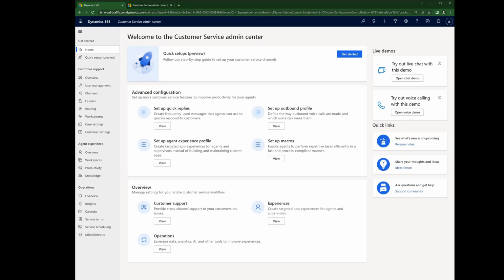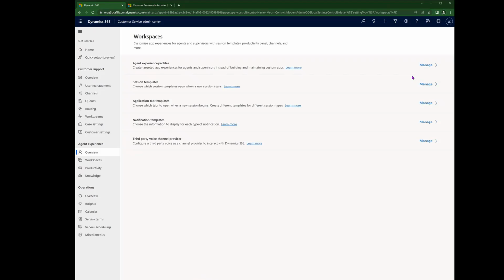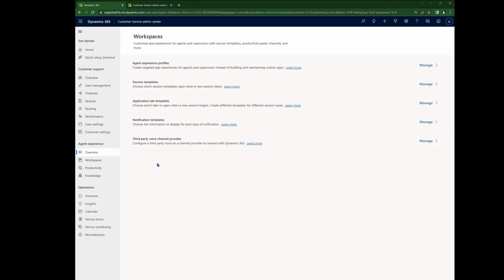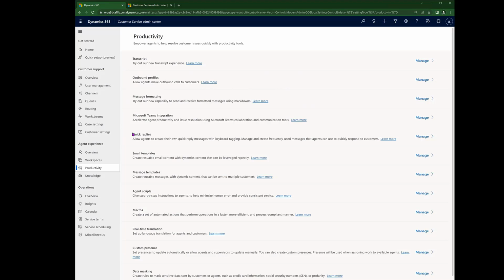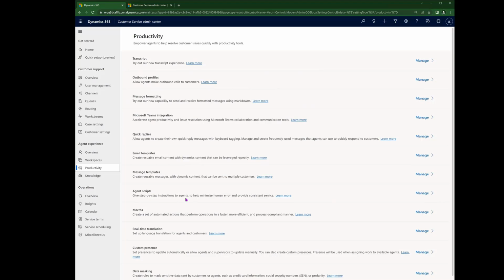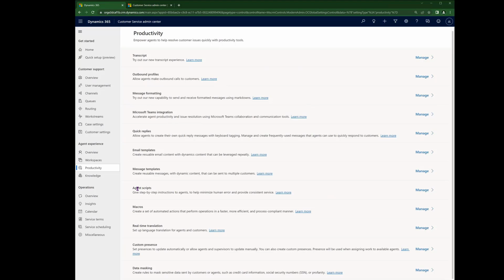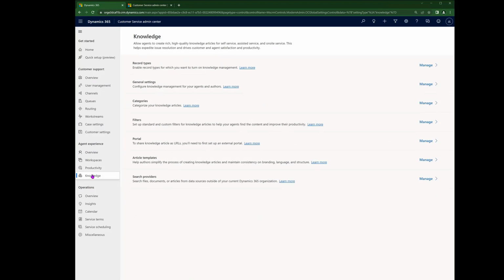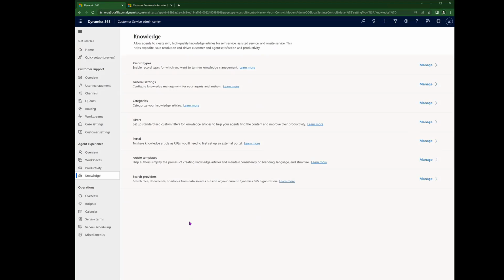New Agent Experience in Dynamics 365 Customer Service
Learn more about he new Agent Experience in Dynamics 365 Customer Service. Part of the new Admin Center.